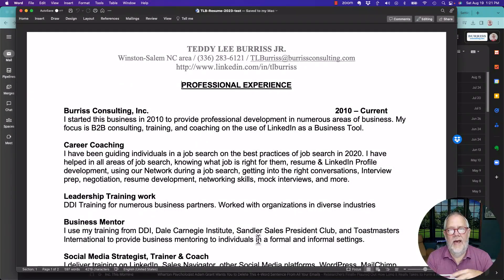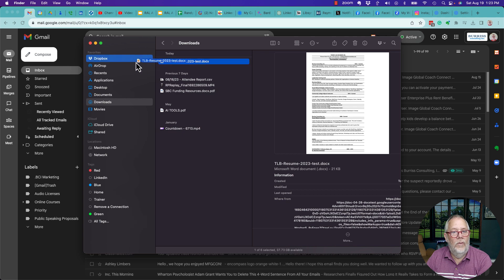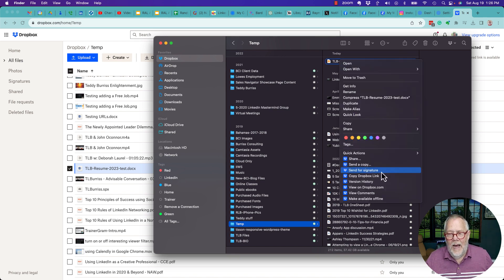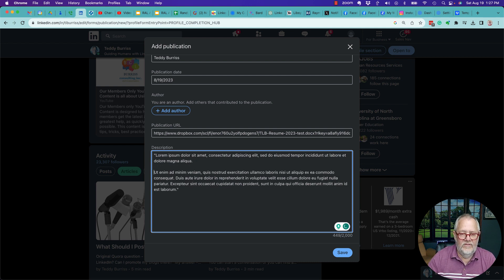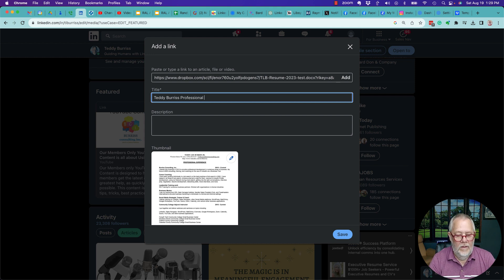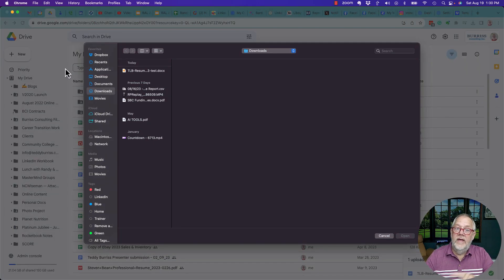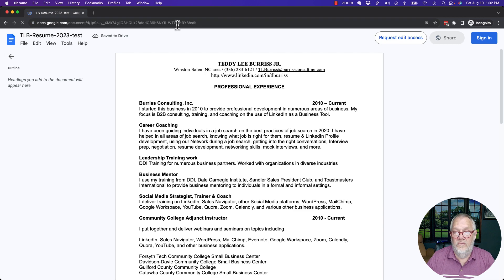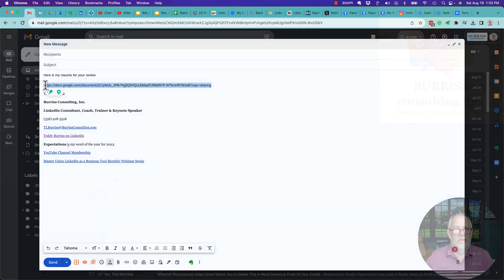How can I create a URL for my Resume to share it through email and other online channels (2023)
Want to share your resume online but don’t know how to create a resume URL? In this step-by-step guide, I’ll show you how to convert your resume into a shareable link so you can send it via email, LinkedIn, job applications, and other online channels.

📌 What You’ll Learn in This Video:
✅ How to upload your resume to Google Drive, Dropbox, or OneDrive
✅ How to generate a shareable resume link for job applications 📎
✅ How to create a custom resume URL to be used on a website 🌐
✅ Best practices for sharing your resume online securely 🔒

💬 Got Questions?

- **How to create a URL for my resume**
- **Convert resume to a shareable link**
- **How to share my resume online**
- **Create a resume link for email**
- **How to make a resume link for job applications**

- **Best ways to share your resume online**
- **How to host a resume online for free**
- **Turn your resume into a link**
- **How to create a resume URL for LinkedIn**
- **Share resume link via email and social media**
- **How to upload resume to Google Drive and get a shareable link**
- **How to make a public resume link**
- **Using Dropbox, Google Drive, or OneDrive to share your resume**
- **How to create a custom URL for your resume**
- **Best platforms to upload and share your resume**